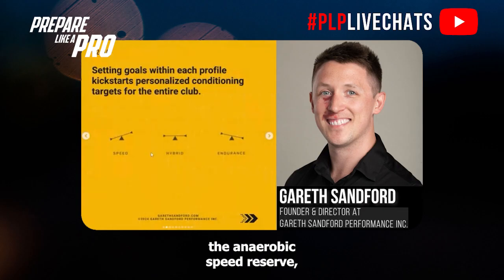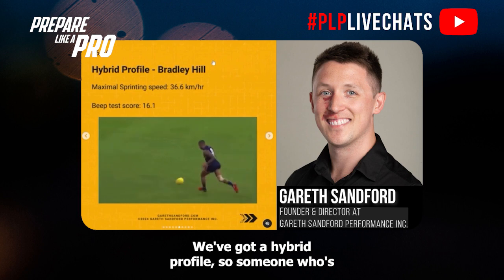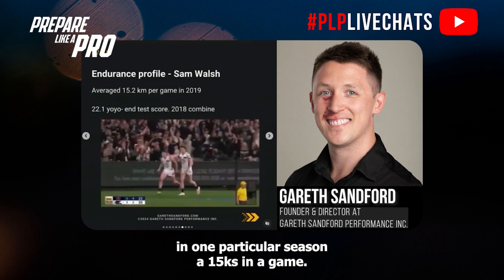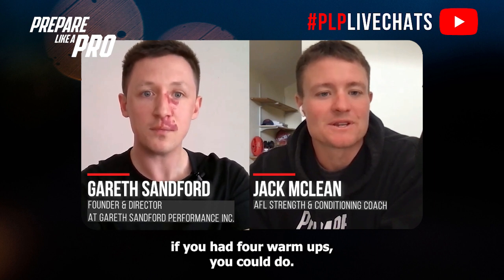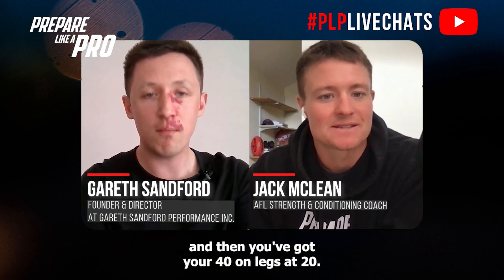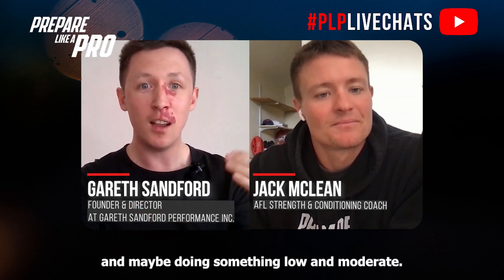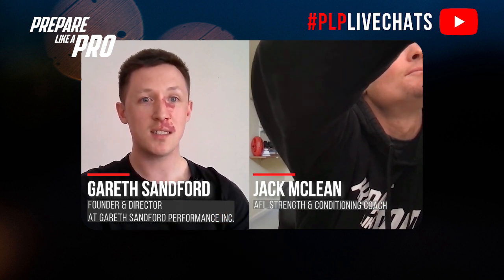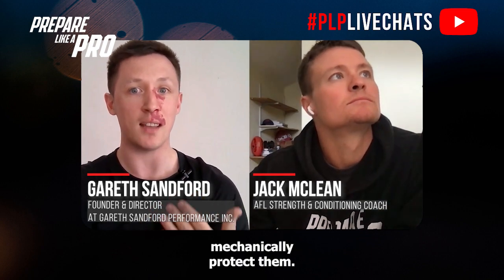#311 - Optimizing Training and Mechanical Efficiency by Using 3 Athlete Profiles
Guest Speaker: Gareth Sandford, Founder & Director at Gareth Sandford Performance Inc.

This intense discussion with Gareth Sandford explores conditioning, critical speed training, and mechanical efficiency across different athlete profiles. Essential for coaches, athletes, and high-performance staff, it breaks down how to optimize training, balance mechanical efficiency with critical speed workouts, and apply these concepts in the preseason, in-season, and recovery phases for sports like AFL.

Highlights from the episode:

00:00 Different athlete profiles for targeted conditioning
01:12 Customizing sessions for different groups to optimize speed endurance and aerobic capacity
02:11 Minimum time to get a critical speed stimulus for Endurance groups
02:59 Importance of low intensity training days
03:56 Minimal dose for Endurance profile athletes and how much is too much for Speed profile athletes

Anaerobic Speed Reserve (ASR): The ASR is the speed range from an athlete's maximum aerobic speed to their maximal sprinting speed. This range helps identify differences within a group, categorizing athletes as speed-oriented, endurance-dominant, or hybrid.

Athlete Profiles: Three primary profiles are used to optimize training: speed-oriented (e.g., Charlie Cameron), hybrid (balanced in both endurance and speed), and endurance-dominant (e.g., Sam Walsh). Each profile requires tailored training plans to maximize performance and manage recovery.

Training Plans: Instead of creating 45 individual plans, coaches can design three main plans: a speed plan, an endurance plan, and a hybrid plan. The hybrid plan combines elements of the other two to avoid overtraining in either area.

Training Stimuli and Duration: For speed athletes, focus on short, high-intensity sessions and specific sport mechanics. Endurance athletes should aim for around 50 minutes of moderate-intensity training per week, split into manageable sessions to fit within their weekly routine.

Recovery and Periodization: Low-intensity training aids in recovery by rejuvenating the parasympathetic system. Consistent, moderate training throughout the year, including during the season, is crucial to maintaining fitness without overloading the athletes, ensuring they are not training too intensely

People mentioned:

- Nick Broad
- Dr Angus Russ
- Steve Magness
- Dan Pfaff
- Steve Mcmillan
- Jeff Bezos